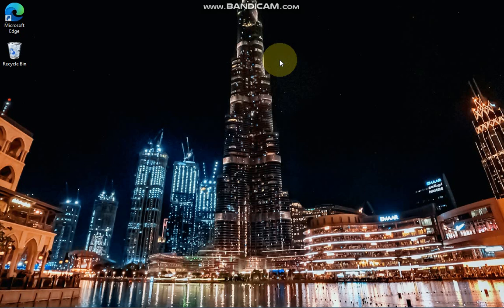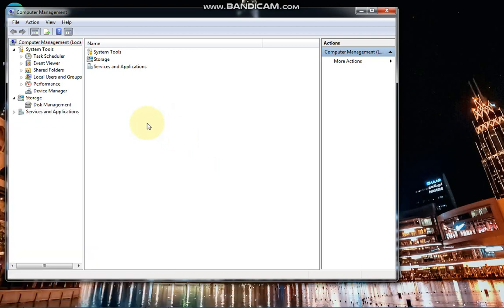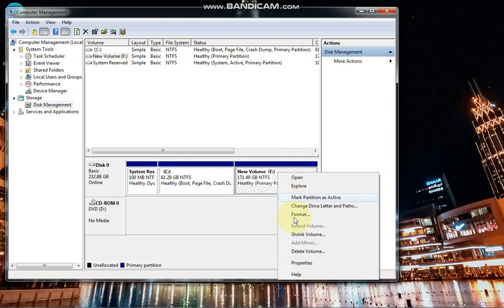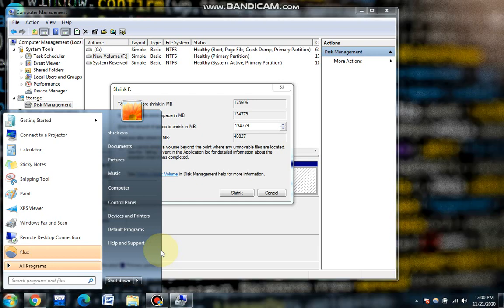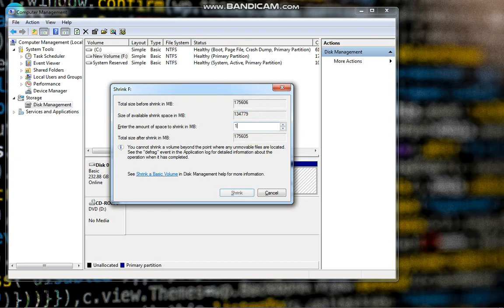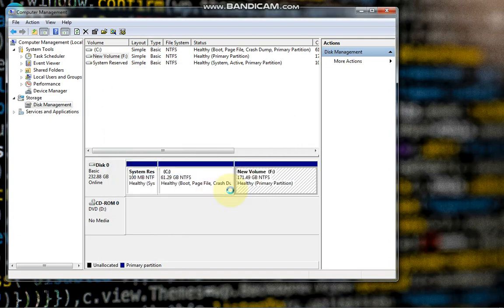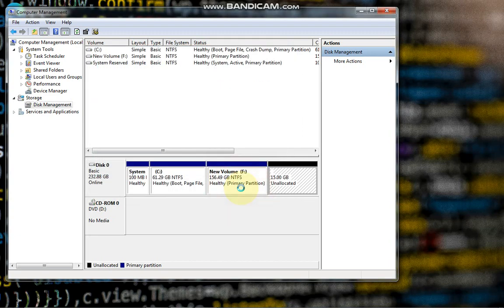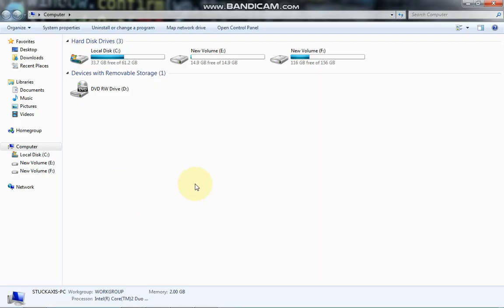How to Create a Disk Partition in Windows 10/11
Want to split your hard drive into separate partitions? In this tutorial, I'll show you how to create a new disk partition in Windows 10 and Windows 11 using the built-in Disk Management tool — no third-party software required.

This is useful for organizing your files, setting up a dedicated drive for games or backups, or preparing your PC to dual-boot another OS.

✅ Uses built-in Disk Management (no extra software)
✅ Requires administrator access on your PC

create disk partition windows 10, create partition windows 11, how to partition a hard drive, disk management windows 10, new partition windows, split hard drive windows